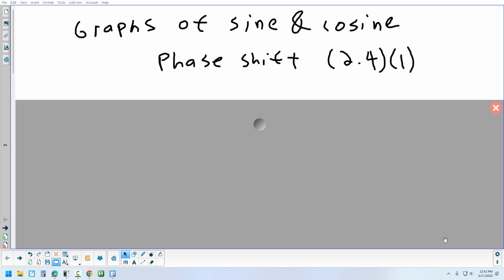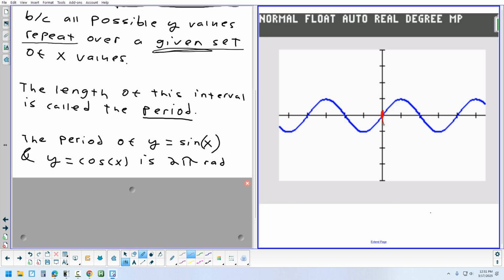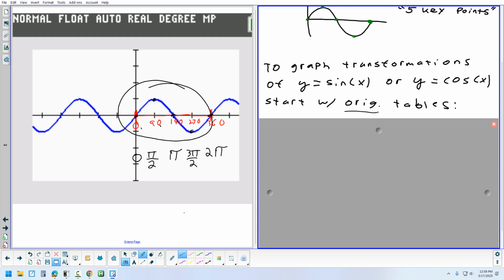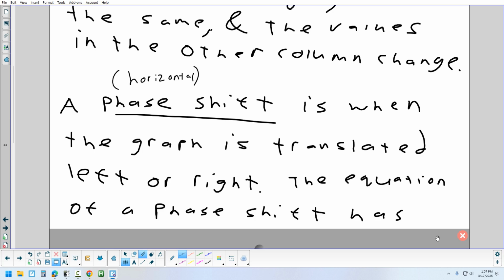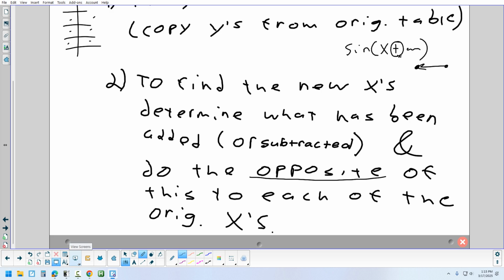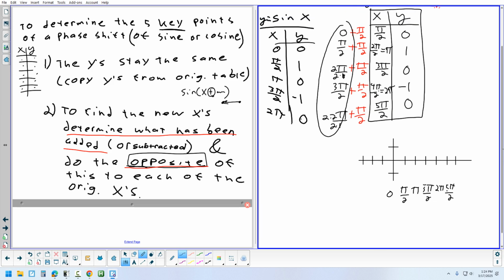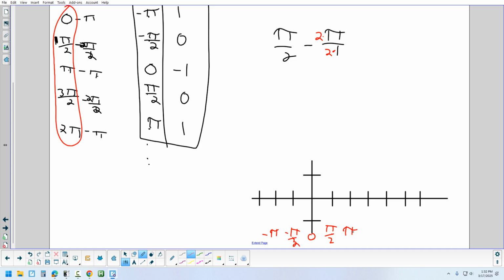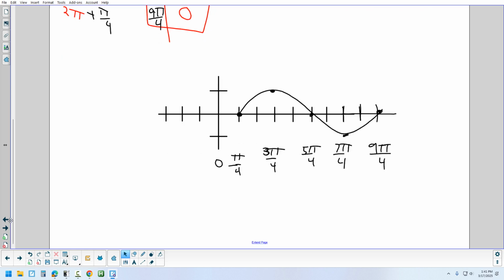2.4(1) Transformations of Sine & Cosine (Phase Shift) 3-17-25